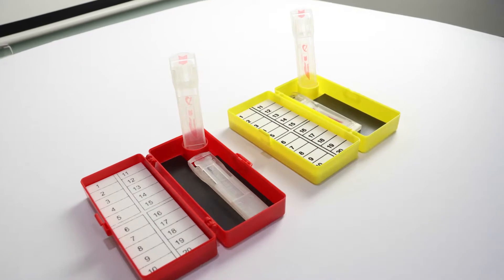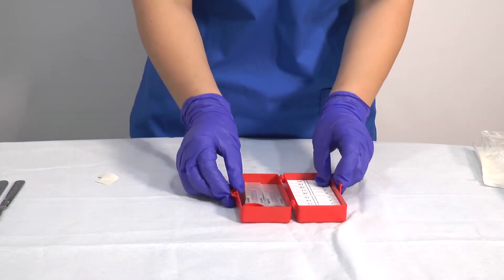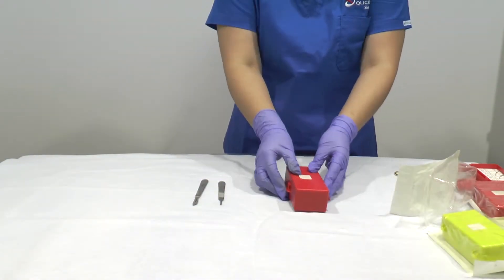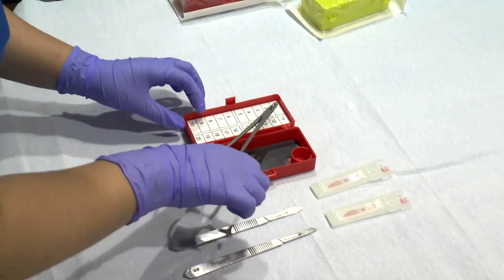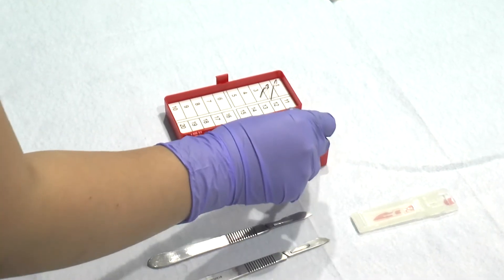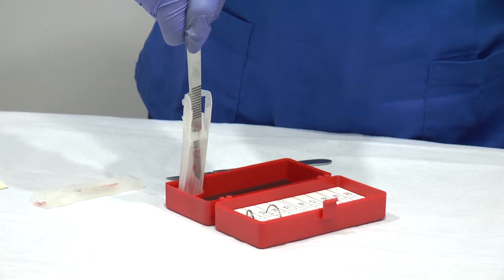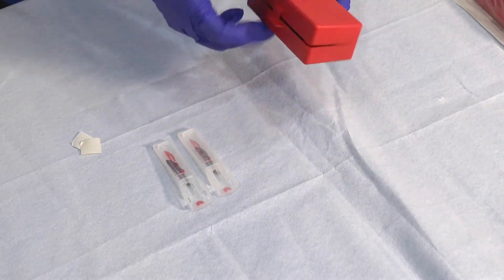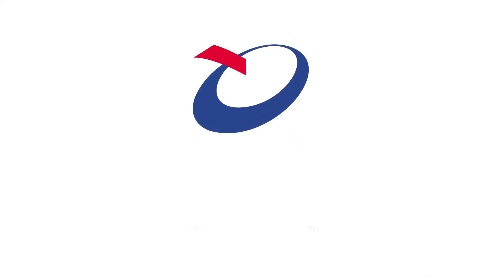Remove Scalpel Blades and Contain Used Needles using the BladeNeedleSYSTEM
The Qlicksmart BladeNeedleSYSTEM is two safety devices in one – a scalpel blade remover is combined with the standard needle counter to allow an accurate count and efficient disposal of both scalpel blades and suture needles. It is simple to use with a quick, single-handed “push, click, and pull” action to remove and contain used scalpel blades.